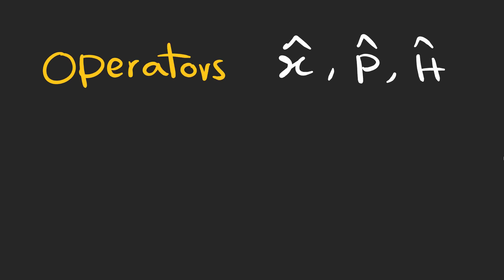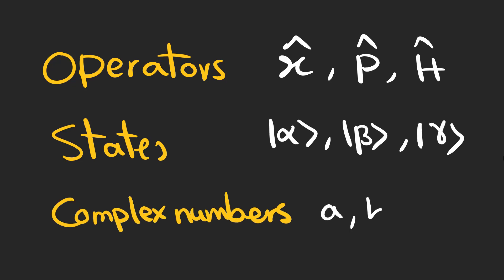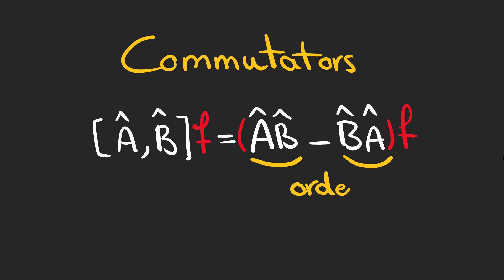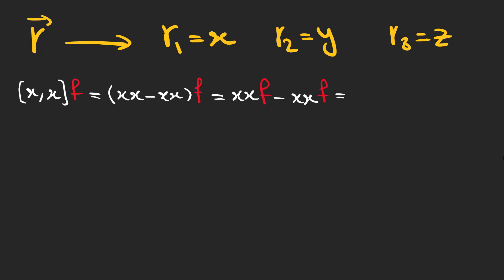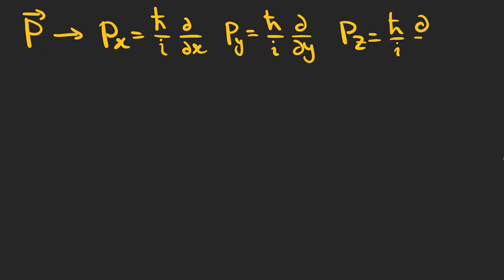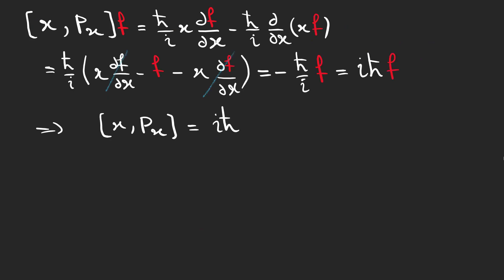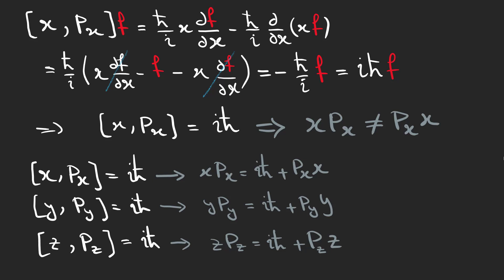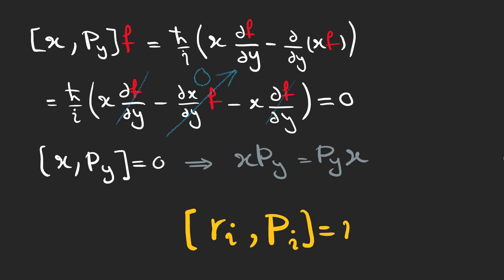Order Matters? (Commutation Relations in Quantum Mechanics)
When we use operators, we should pay attention to the order they act on states. Commutators show if two operators commute or not, if they can be used no matter how their order is. In quantum physics, it is very important to learn how to use these commutation relations, especially for momentum and position components. As others operators can be shown using position and momentum, their commutation relations are basic and very important.